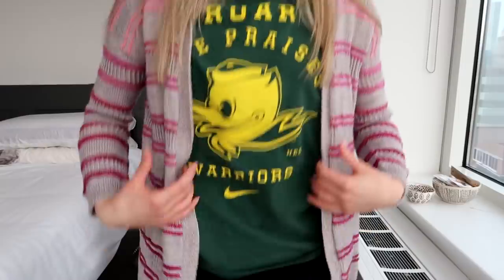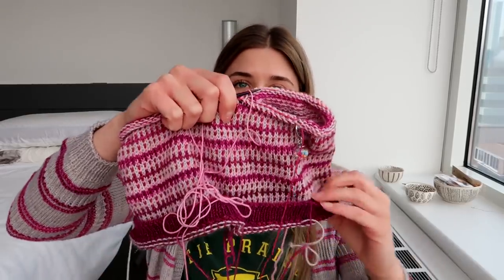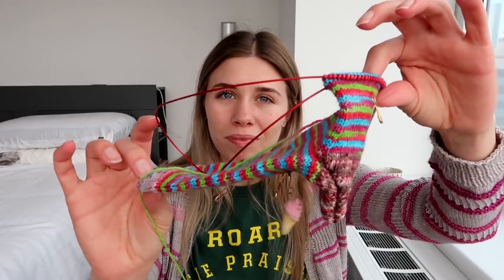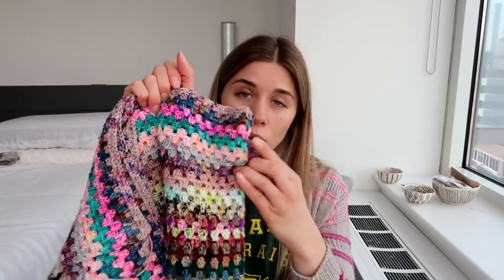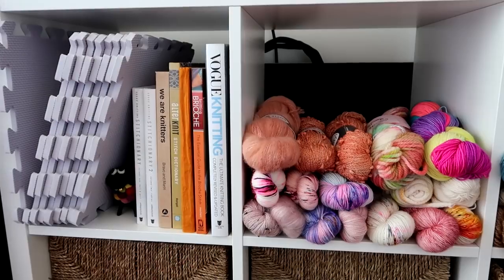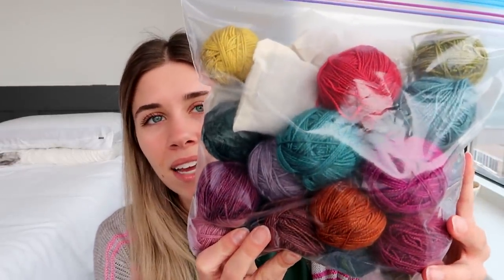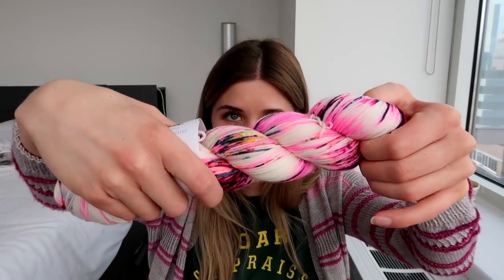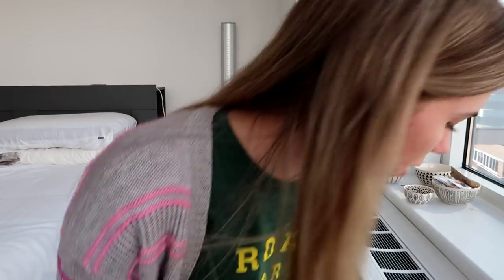Love in Stitches Episode 131 | Knitty Natty | Knitting and Crochet Podcast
| NEW & IMPORTANT! |

| PROJECTS |
*Wearing*

| WATCHING, LISTENING, READING |
Watching: Gossip Girl
Reading: Bridgerton Book 4: Romancing Mister Bridgerton

| PATTERNS MENTIONED |
*WARNING: Ravelry Links Below*